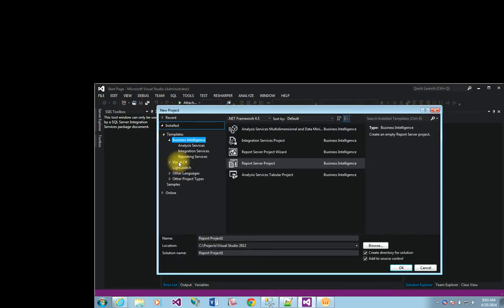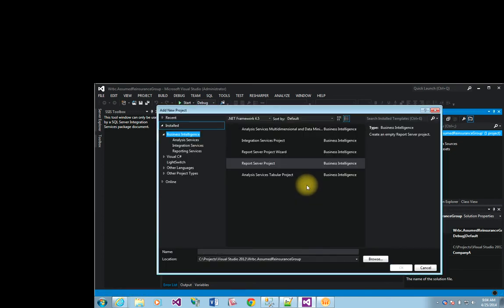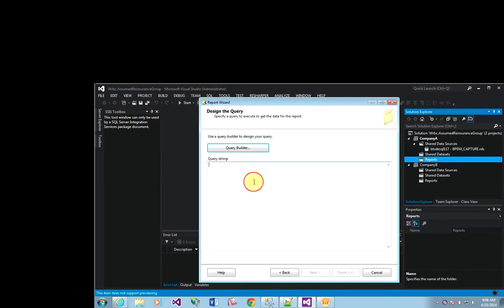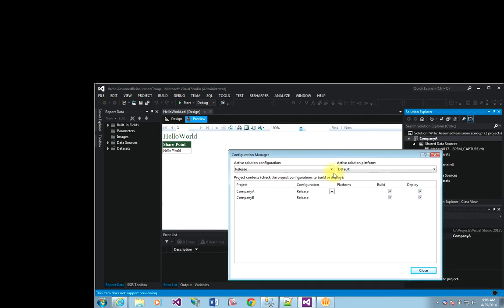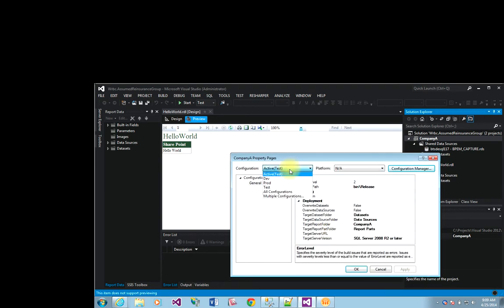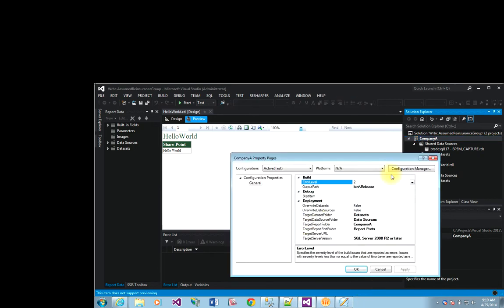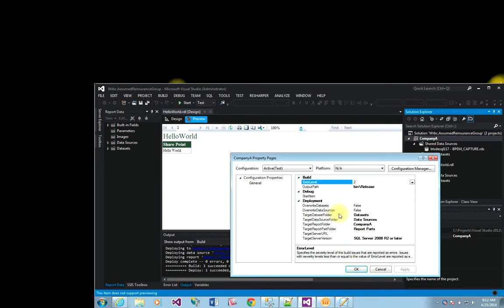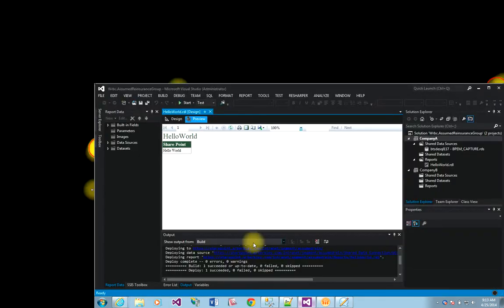VS 2012 and Data Tools 2012 SSRS Deployment To SharePoint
Create a new report server project in Visual Studio 2012. Create a sample report (rdl) for deployment to SharePoint